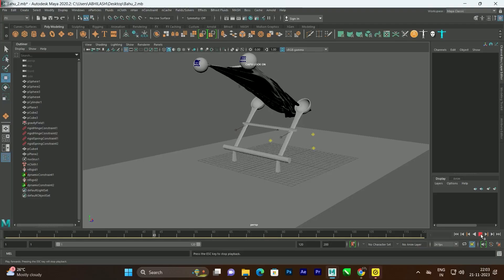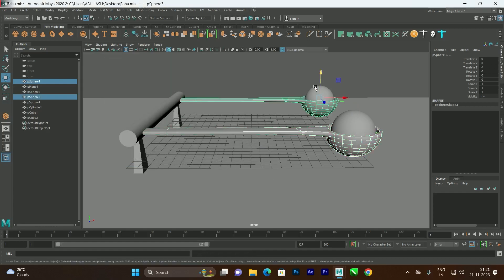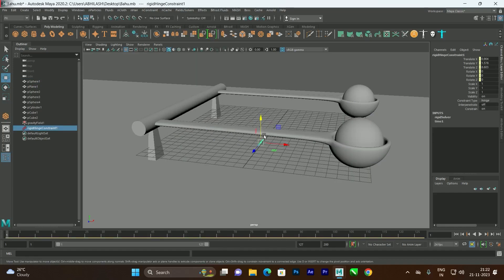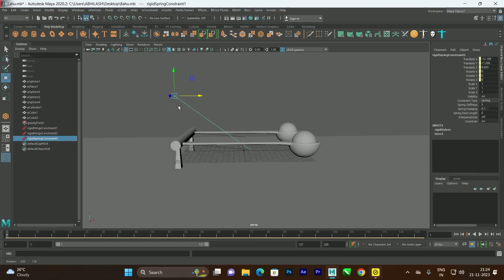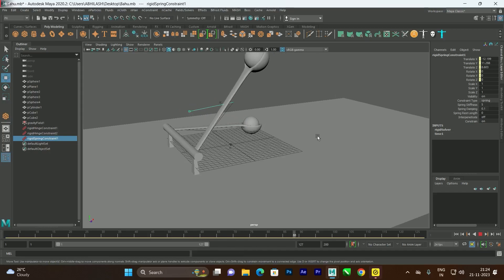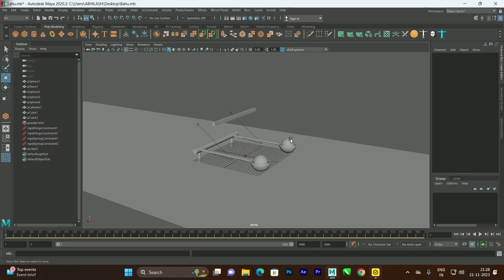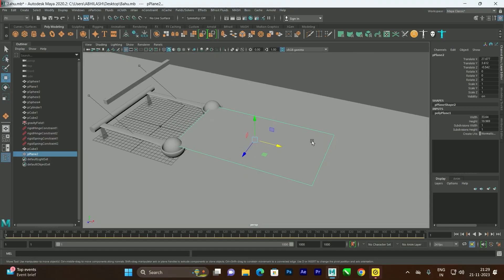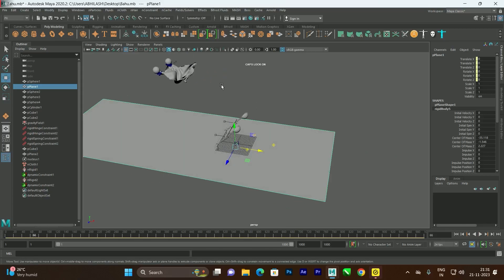Maya Dynamic Constrains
This video we will learn some Dynamic Constrains and create cool animation in Maya